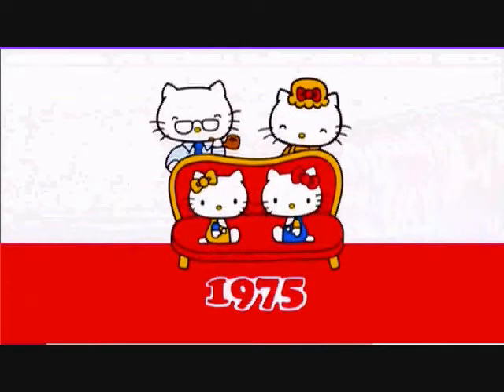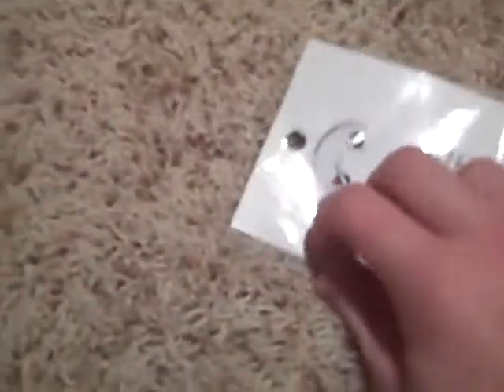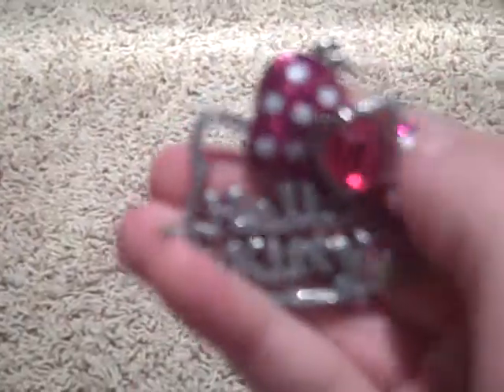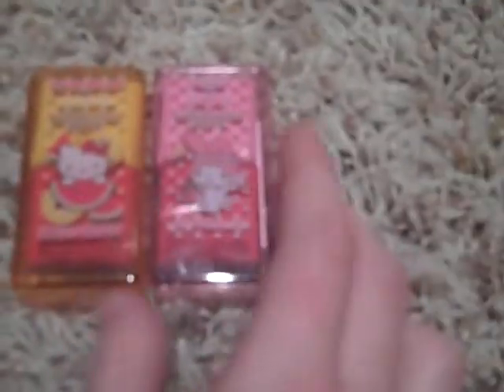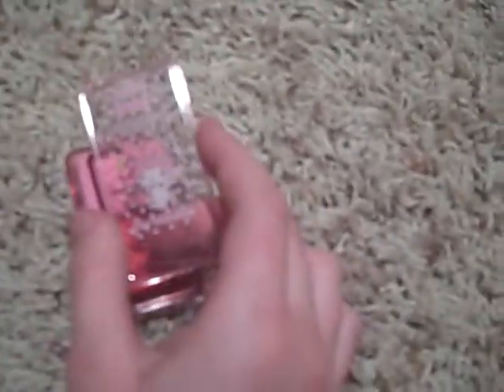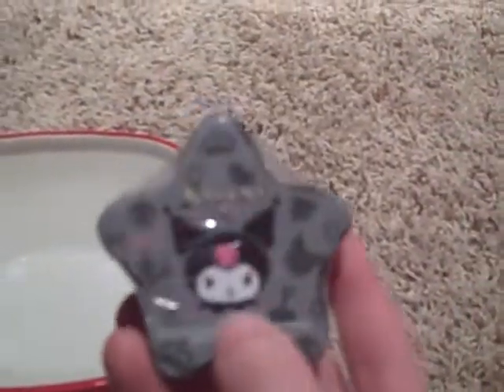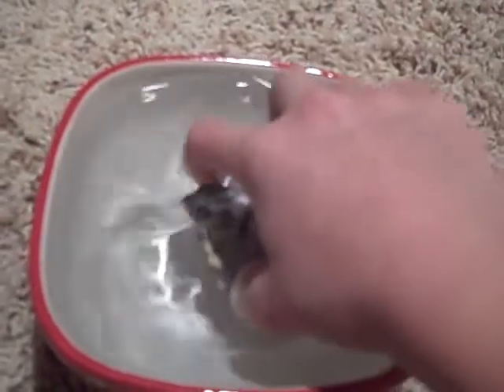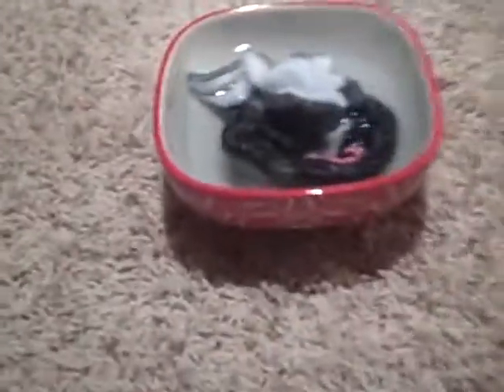Review: Hello Kitty Keychain, 2 Sented Eraser Putty's, And A Kuromi Wash Cloth